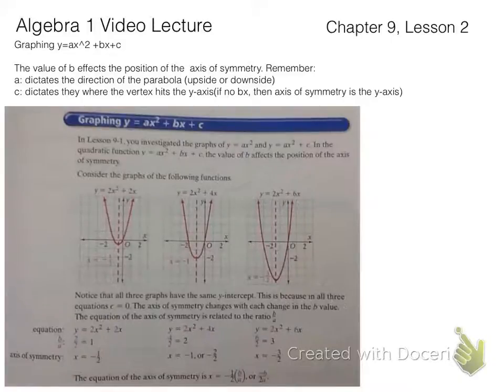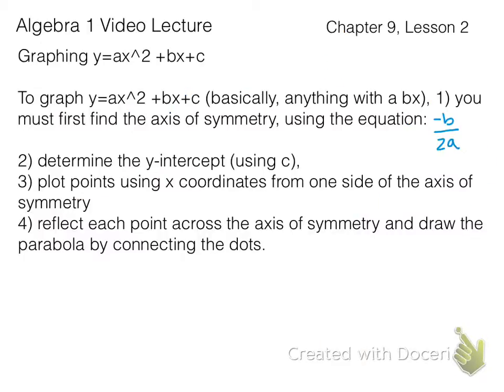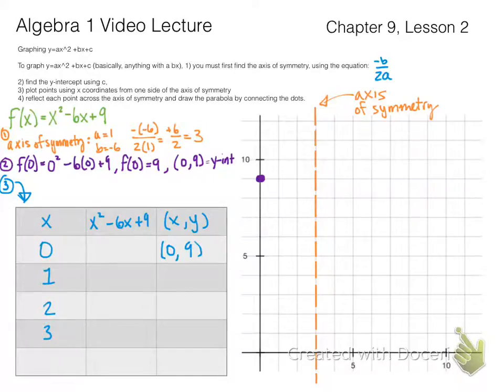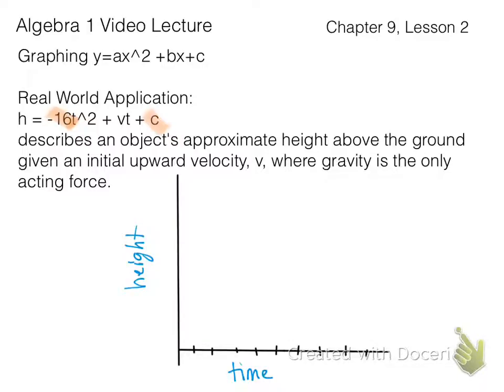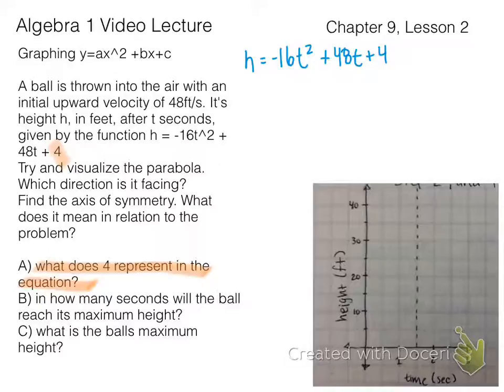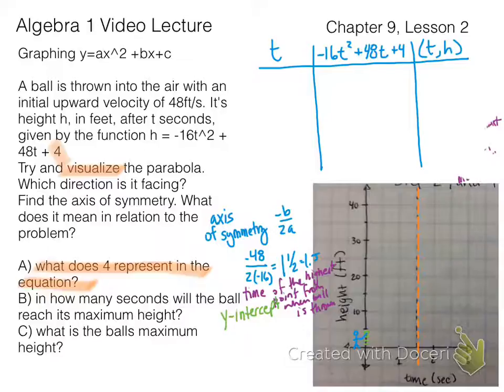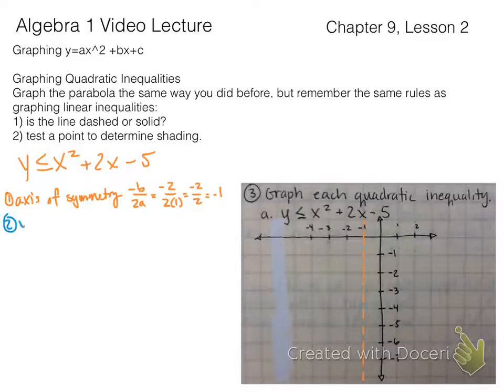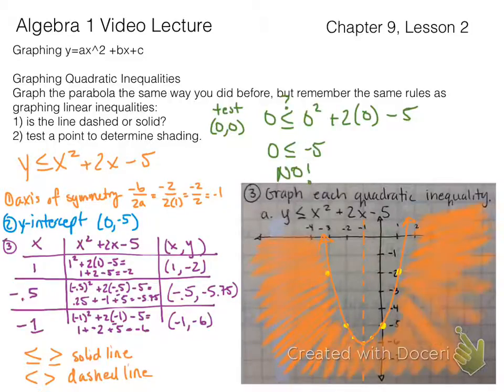Algebra 1 9 2